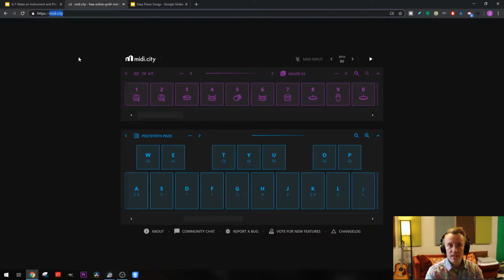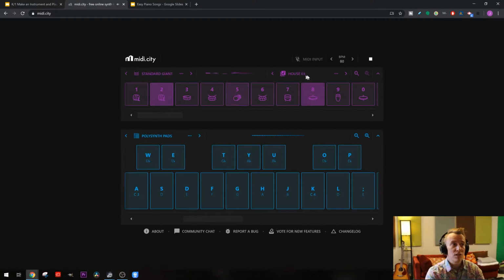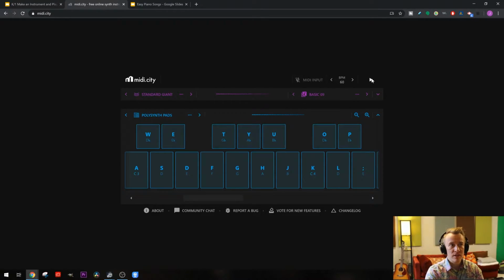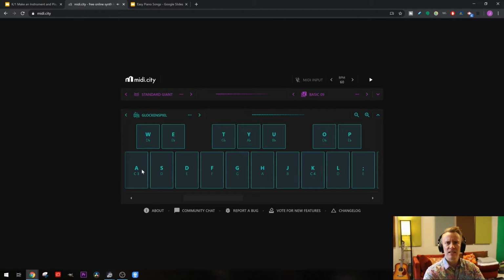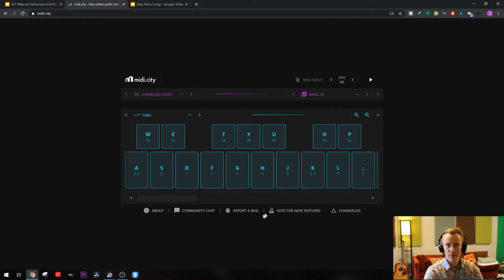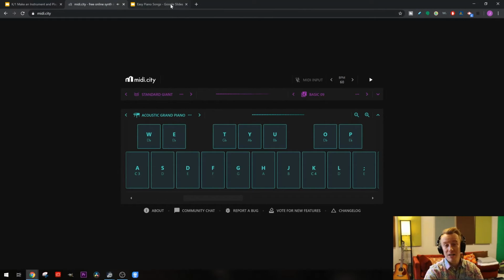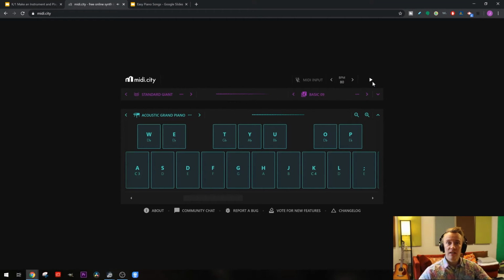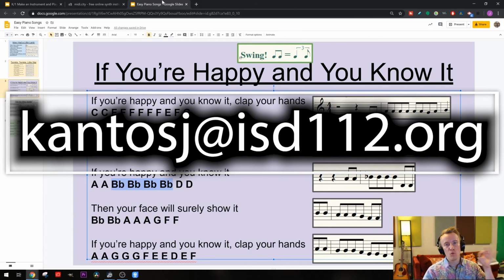2/3/4/5 - Exploring MIDI City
as you follow along with this tutorial.

When you have finished exploring and improvising with MIDI City, try playing the beginner piano songs that you'll find on this slideshow